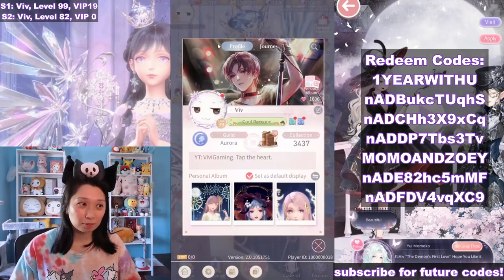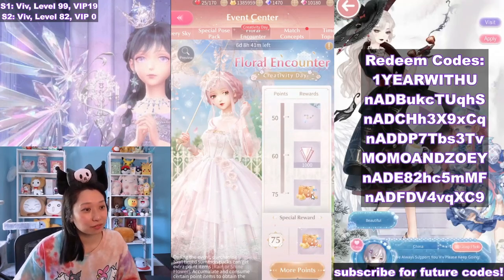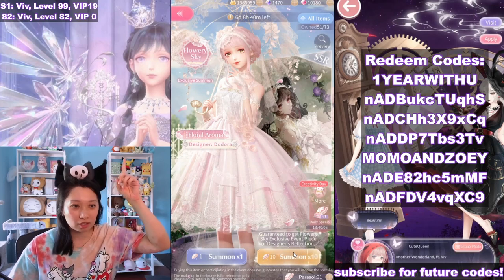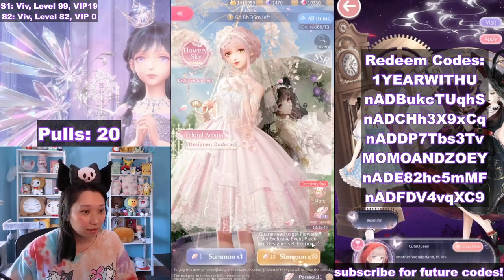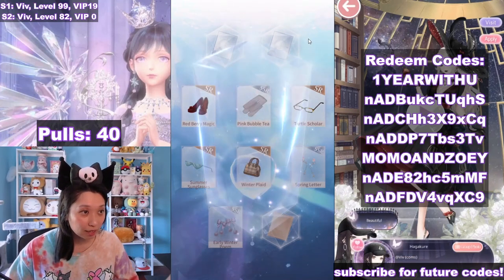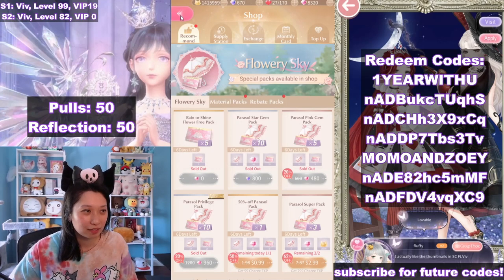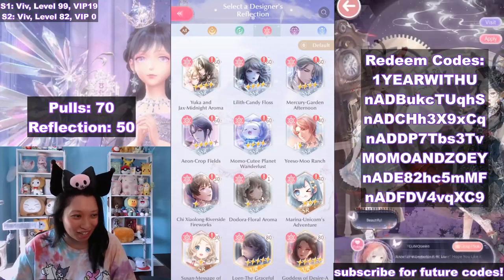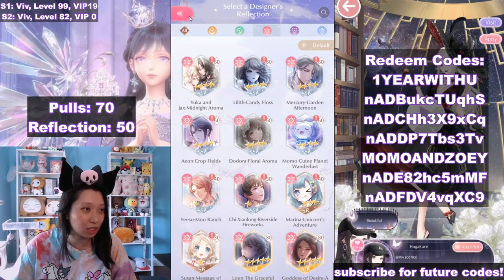THE PRETTIEST SSR SUIT FLOWERY SKY - Shining Nikki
active redeem codes as of 8/4:
nADFDV4vqXC9
nADE82hc5mMF
MOMOANDZOEY
nADDP7Tbs3Tv
nADCHh3X9xCq
nADBukcTUqhS
1YEARWITHU

Do Starry Corridor group pictures with me for a chance to be featured on my next video. You can occassionally find me in the hot list (my username is Viv). Be sure to drop a follow in game so you can find me easily next time. ^_^